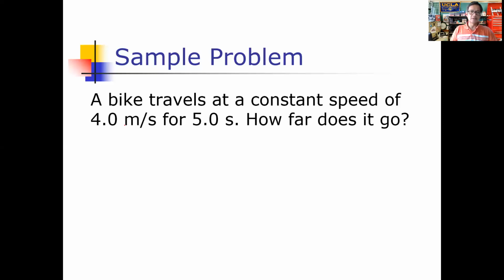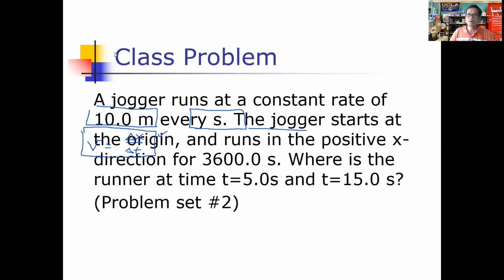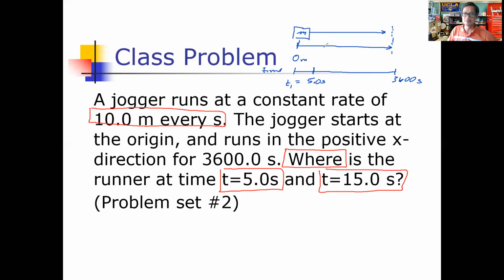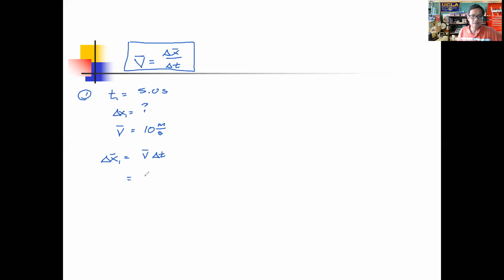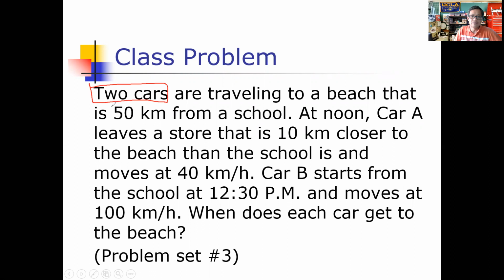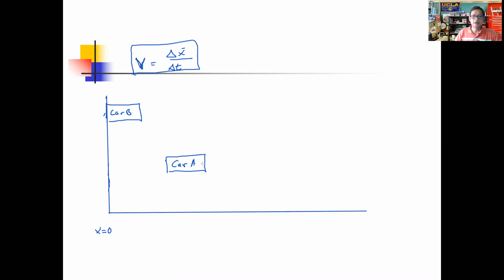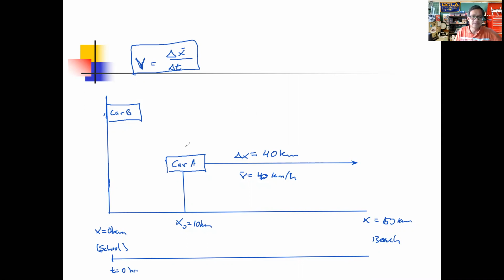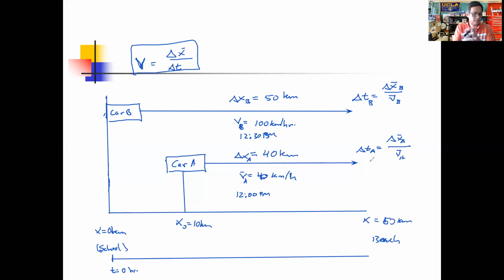POE Thursday 4/2/20